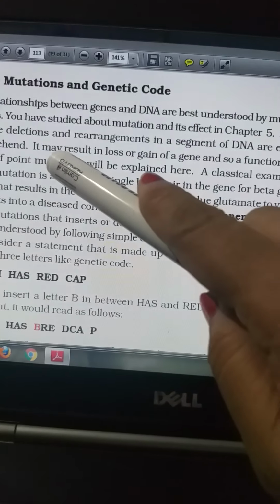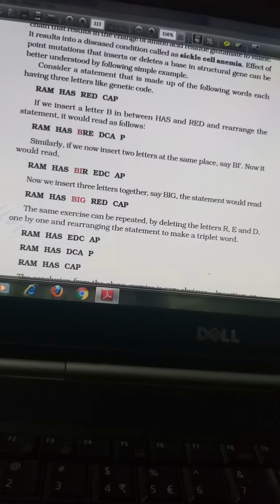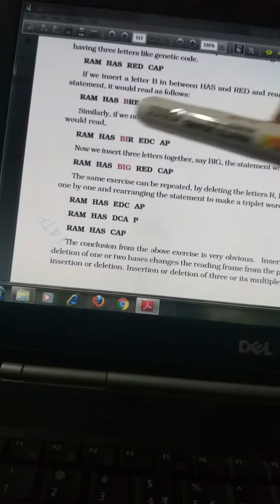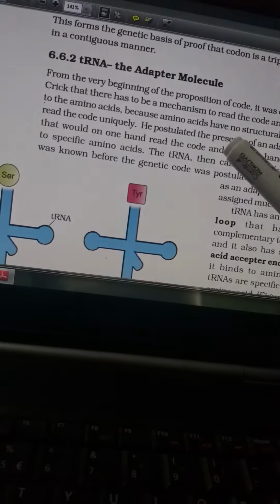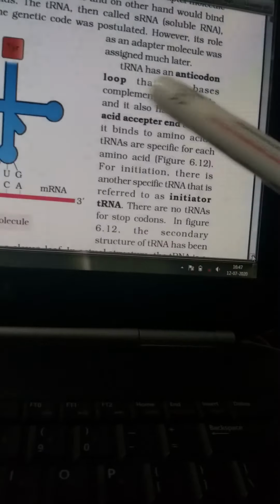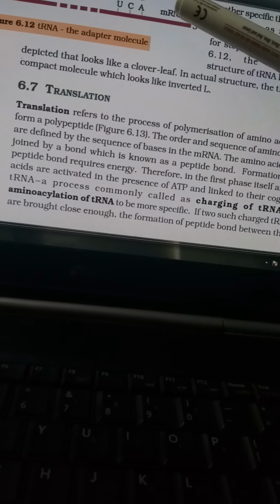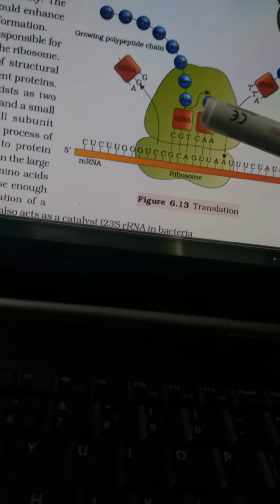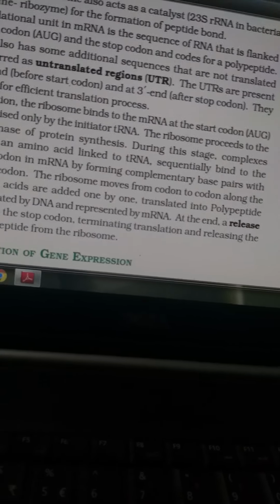Molecular basis of inheritance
Mutations  and translation